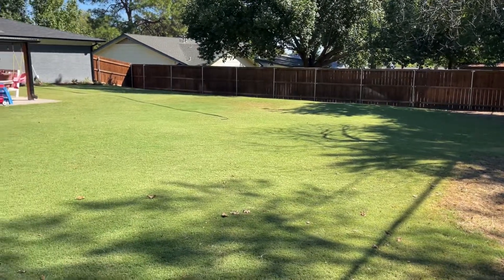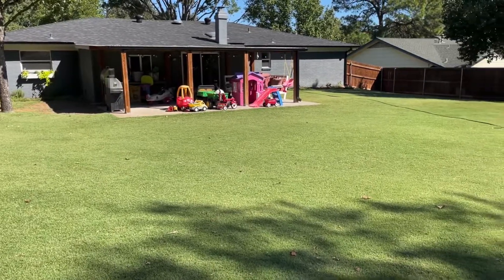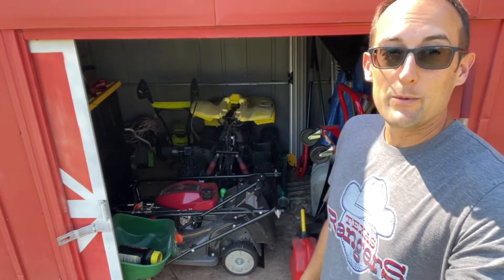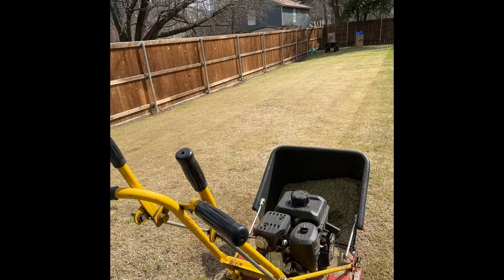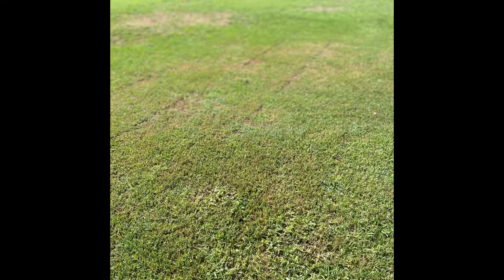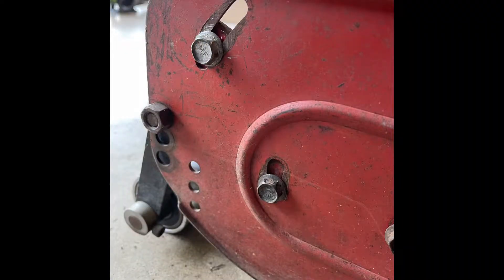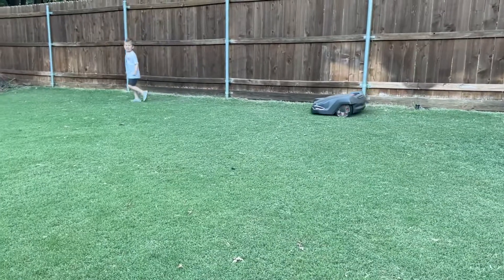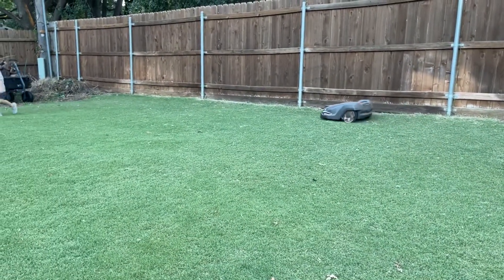Why I Sold My 1981 McLane 20 Inch Reel Mower / Not The ReelGreenLawn Right Now